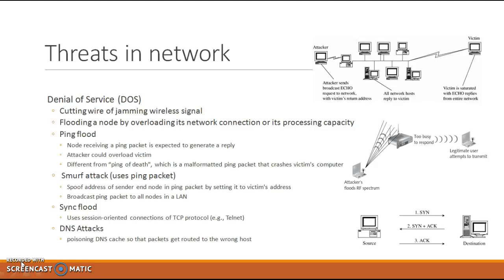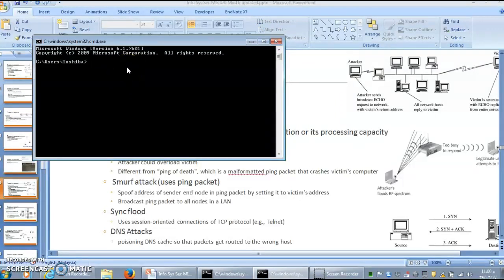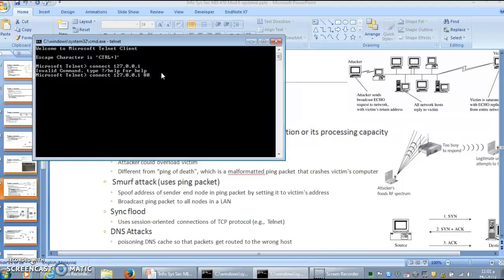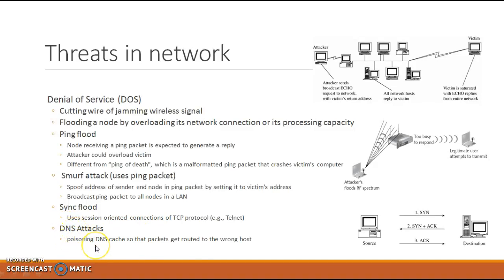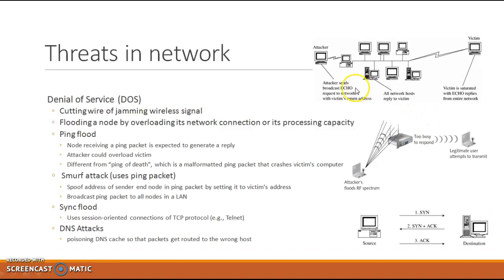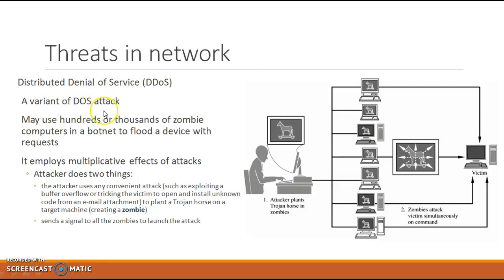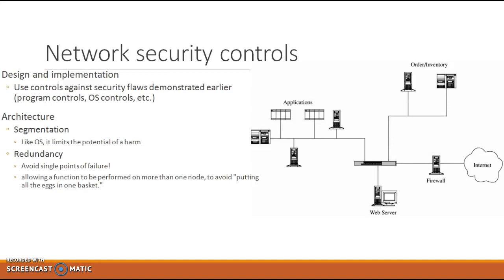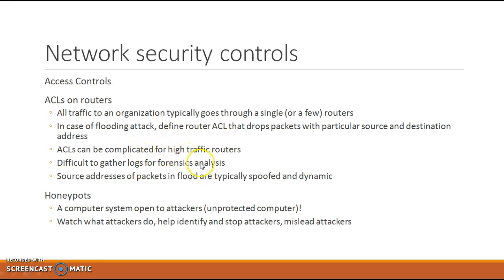Info Sys Sec Module 6 Part-3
Threats in Networks